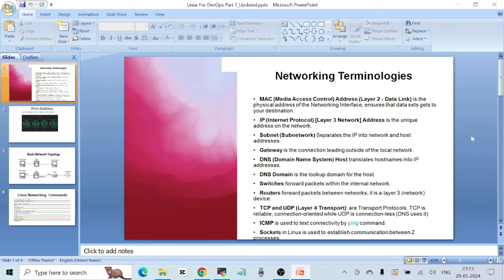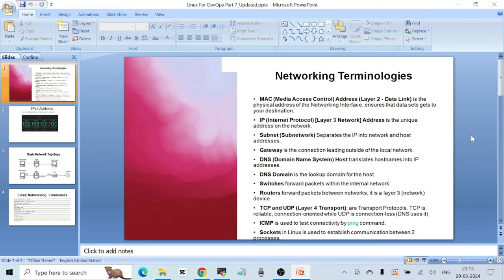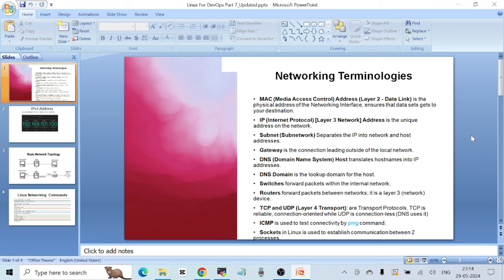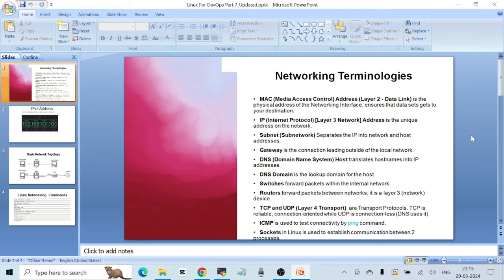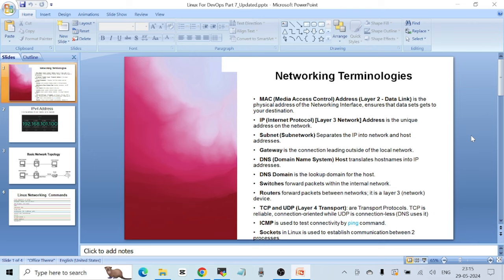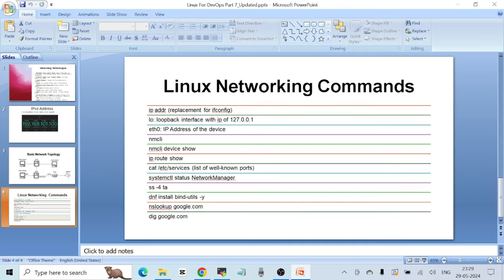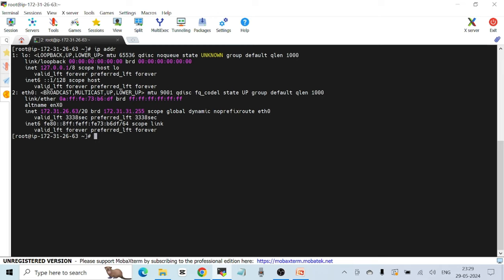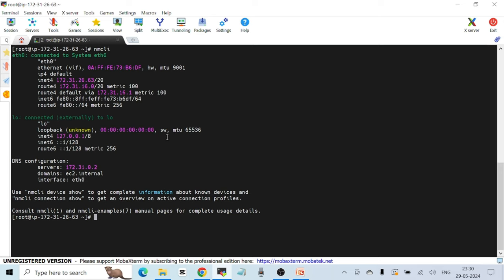Boost Your DevOps Skills with Linux Networking | Linux For DevOps Part 7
In this video, learn how to boost your DevOps skills with Linux networking in part 7 of our Linux for DevOps series. Master Linux networking basics and level up your DevOps game!

Learn basic network terminologies (IP, DNS, Subnet, Gateway, TCP, UDP, ICMP, MAC Address, Switch, Router and Linux Socket), Basic Network Topology and Linux Network Commands (nmcli, ip addr, ip route, systemctl status NetworkManager, ss, bind-utils package, nslookup, dig) for beginners.

Timestamps:
00:00 Channel Intro
00:44 Network Terminologies
10:27 What is an IP Address
12:16 Basic Network Topology with Switches and a Router
14:50 Linux Network Commands

Please get in touch with me for any free assistance/feedback on the following social media handles:-